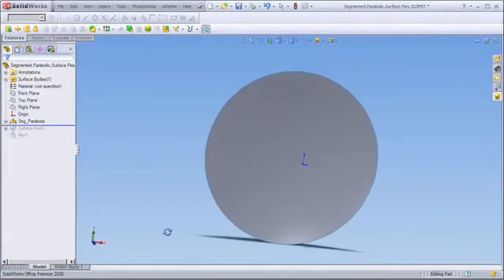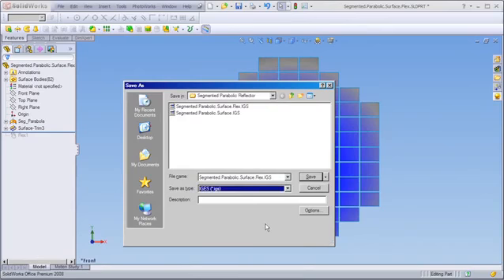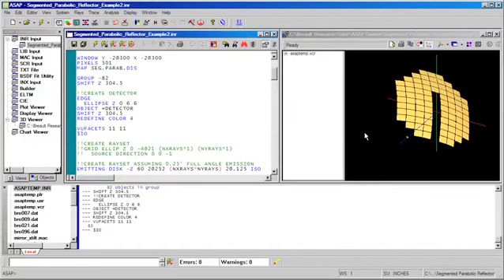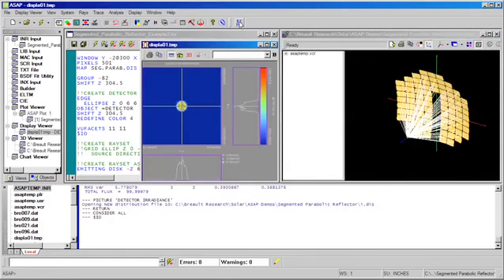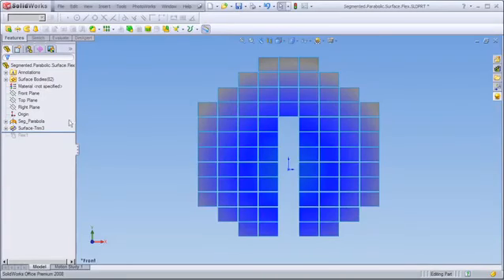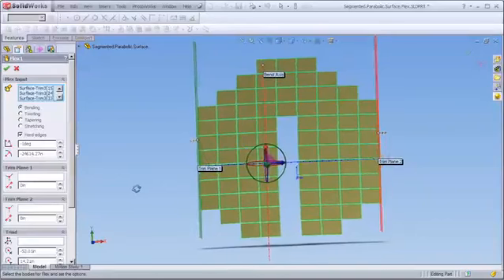Solar Dish Concentrator Designed in ASAP Demo Movie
An example of a solar dish concentrator designed in ASAP and SOLIDWORKS. Demonstration includes modeling of ideal reflector surfaces and surfaces deformed to simulate gravity and wind-loading effects on the structure.